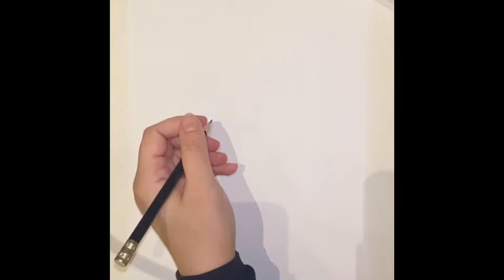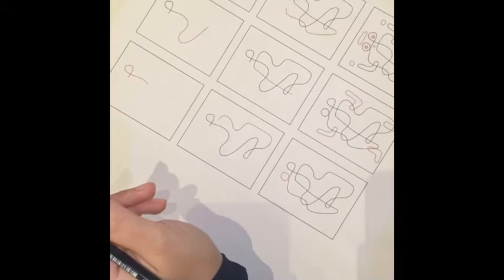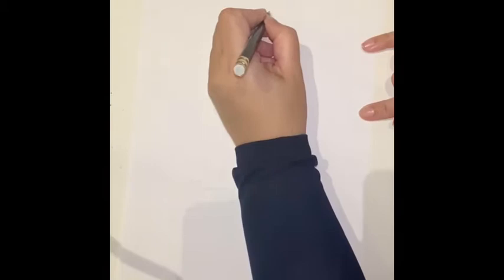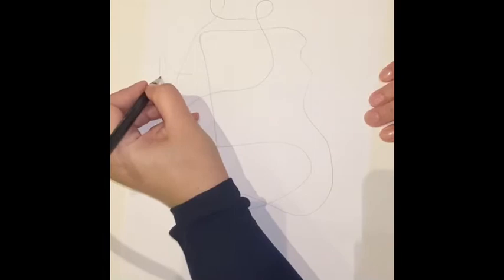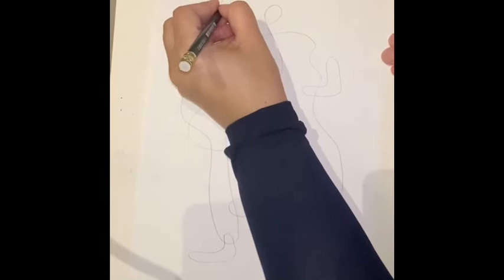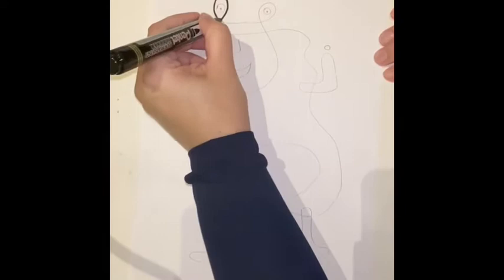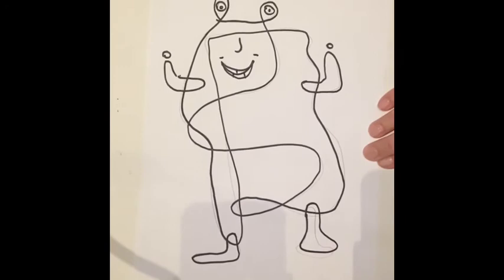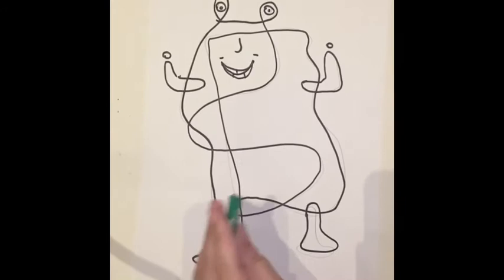Paul Klee inspired art lesson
Continuous lines